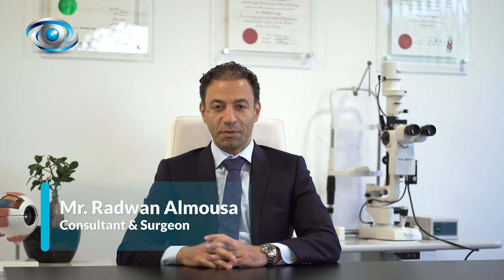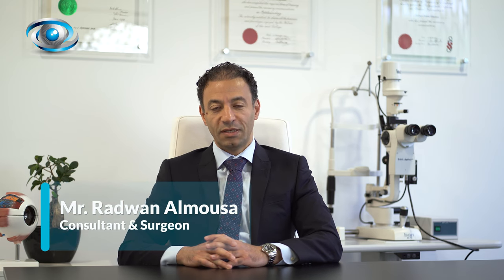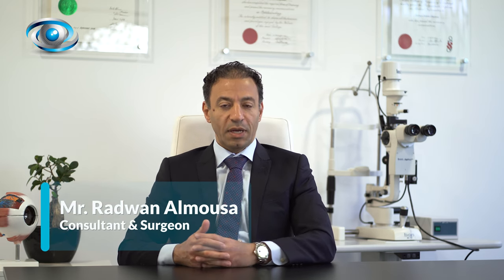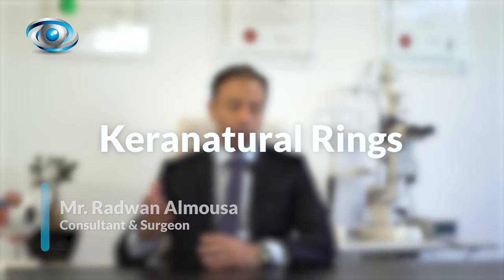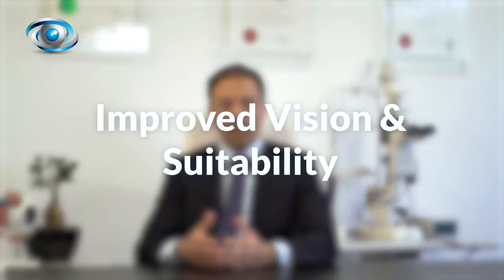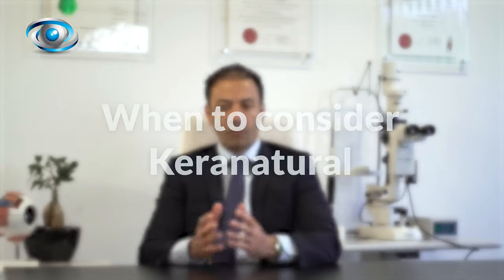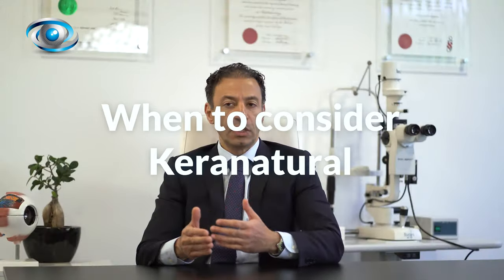Mr Radwan Almousa - Keranatural Rings